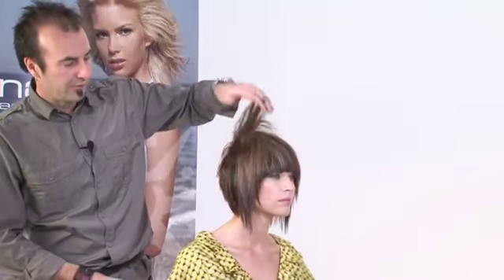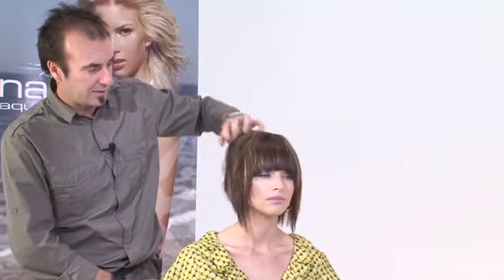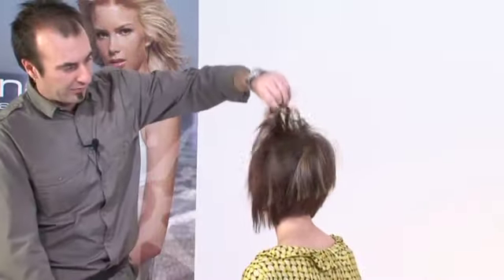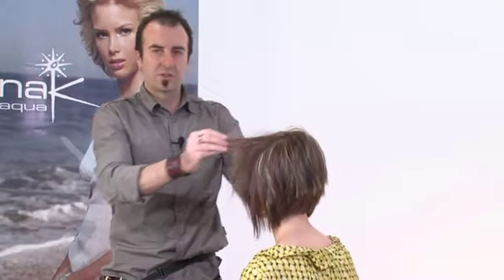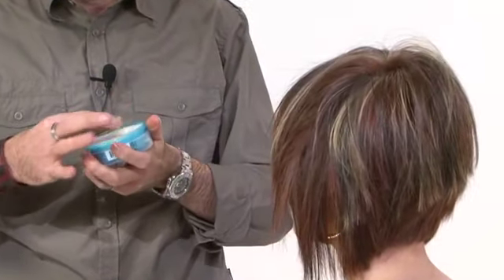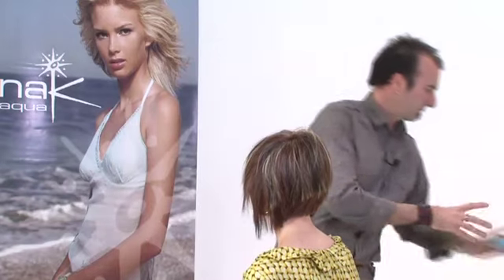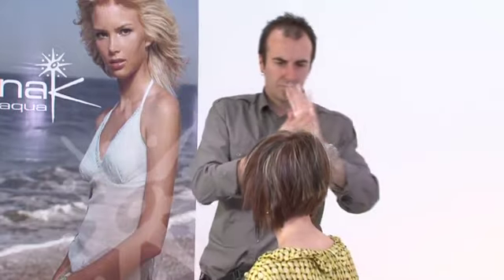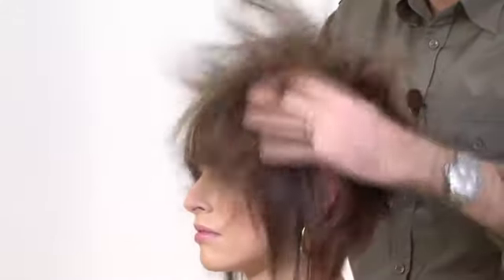Styling a Feather Bob Part 3 - Finished Look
How to Style a Feather Bob Haircut, Part 3 - Finished Look